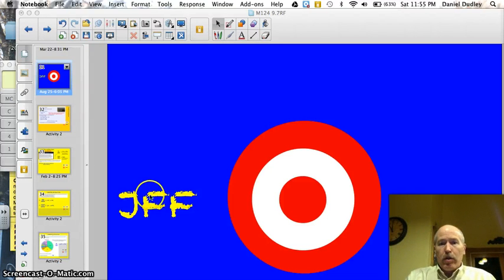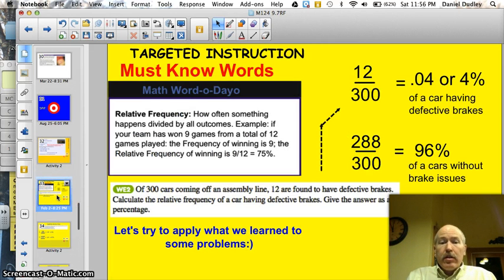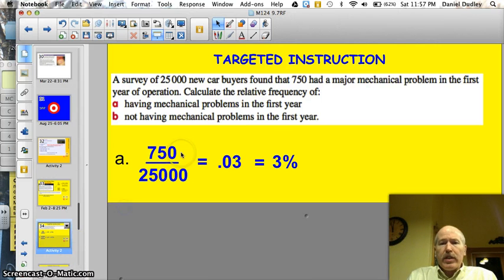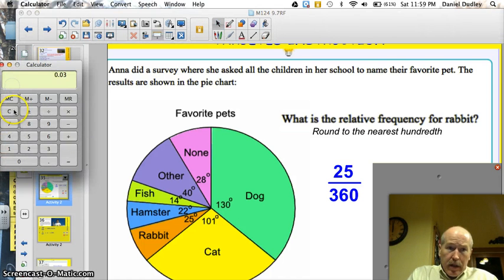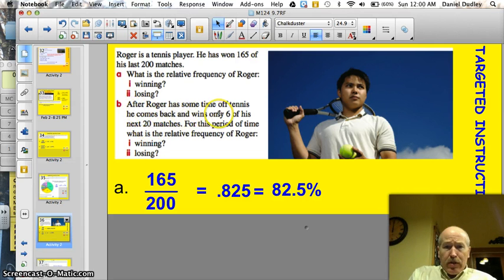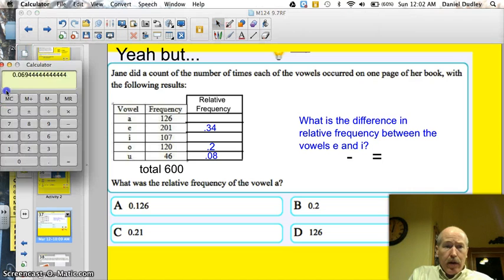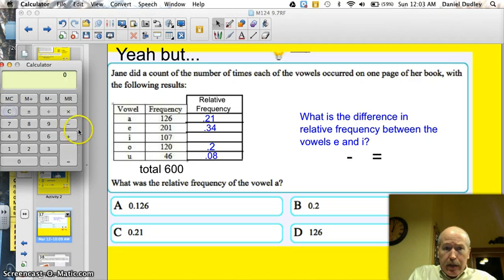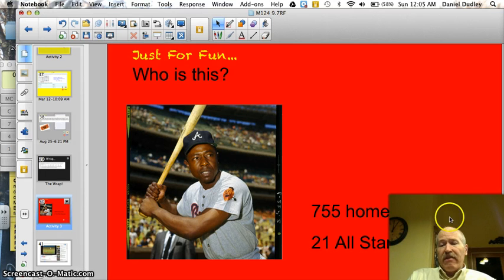9.7RF Relative Frequency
I can determine the relative frequency of an event.